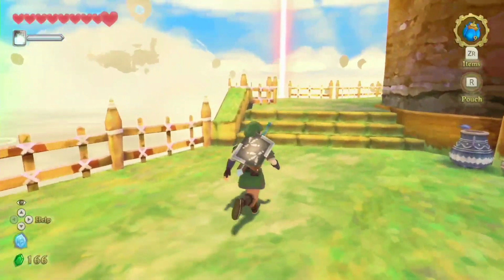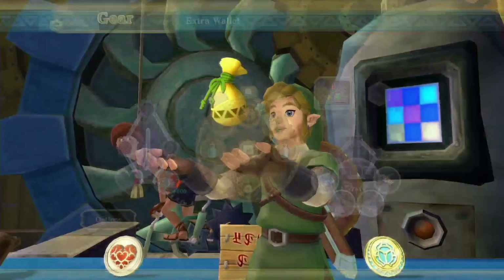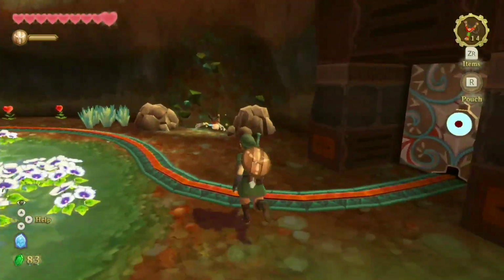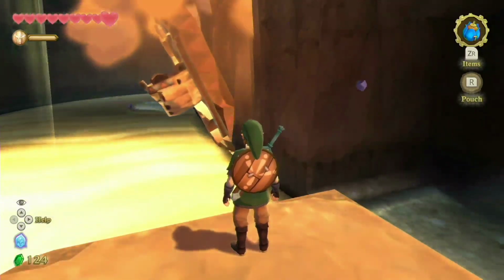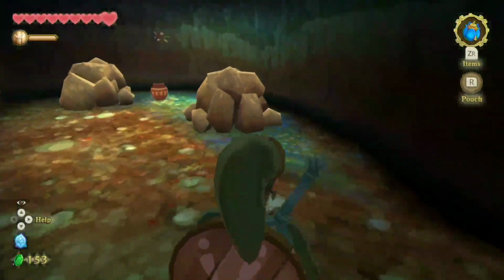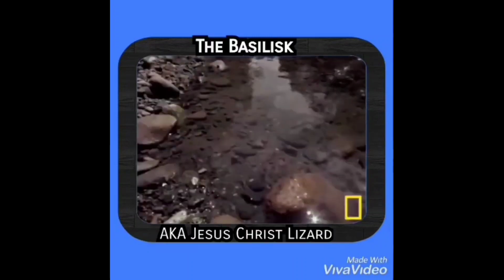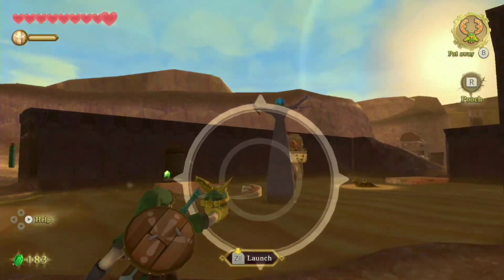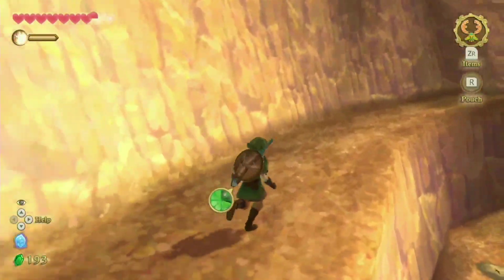Walk Me Thru LOZ Skyward Sword HD Switch Part 13 A Shift In Time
I traded in my Iron Shield for the Wooden Shield, because where I'm going, there are electrical adversaries to contend with and an ancient race of robots to rescue.